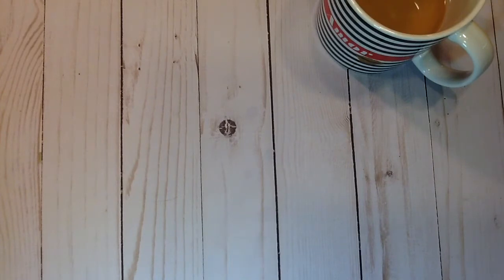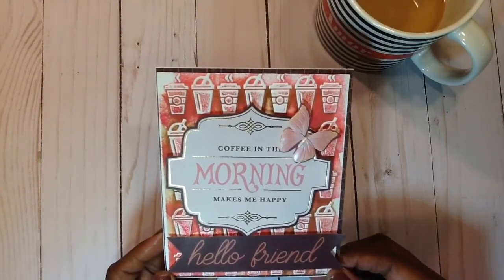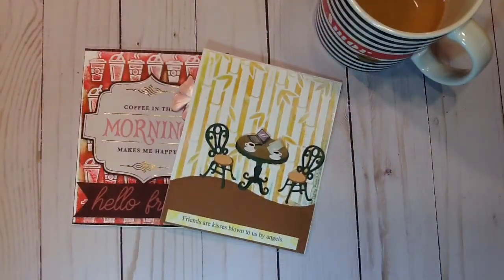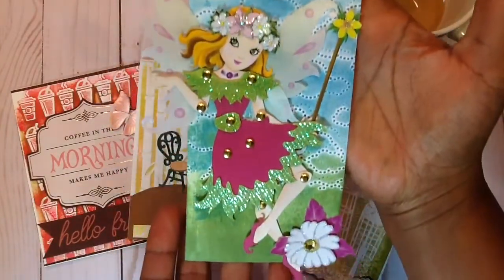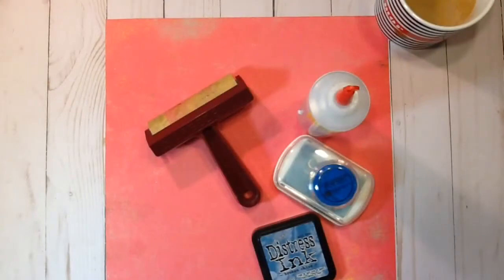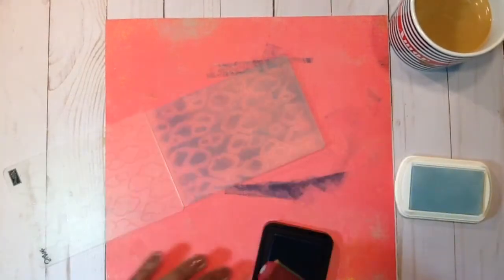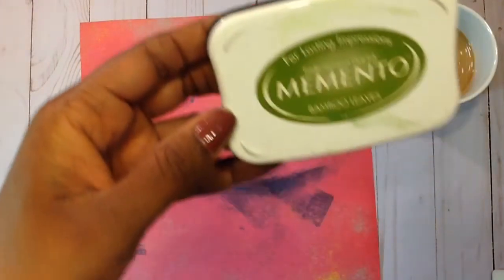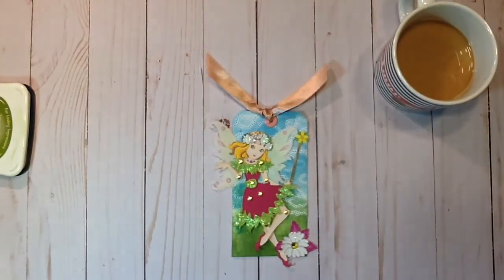Sweet and Passion Coffee Breaks #3 | Embossing with A Brayer| Tutorial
In this video I share with you a technique using an embossing folder, ink, and a brayer.

The next coffee talk: March 11,2017
Tune in @ 10:00 am central time

If you have made it to the bottom of this message!!!YOU TOTALLY ROCK!!!

Designing Treasures For A Lifetime